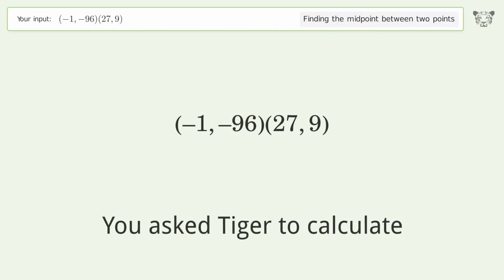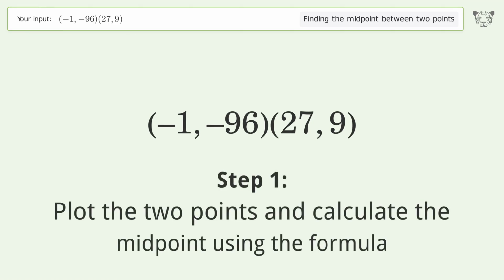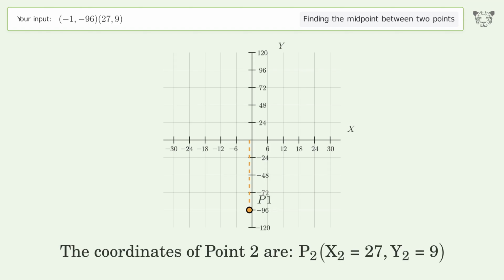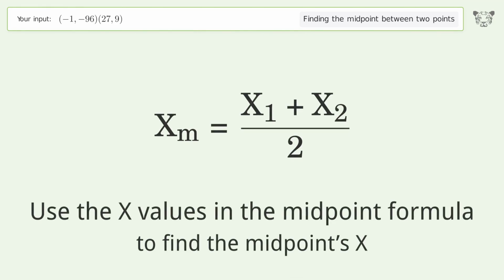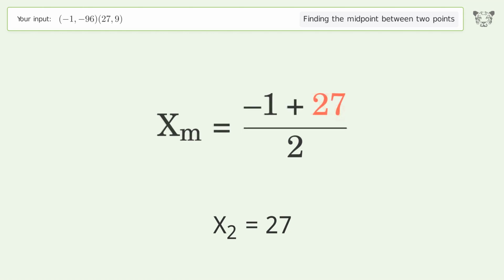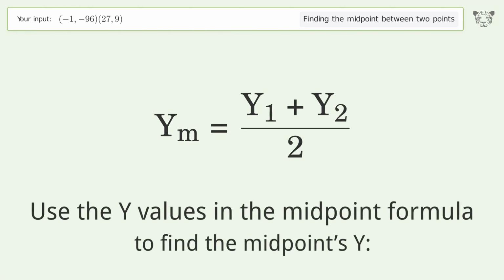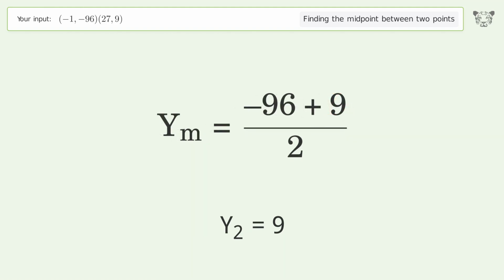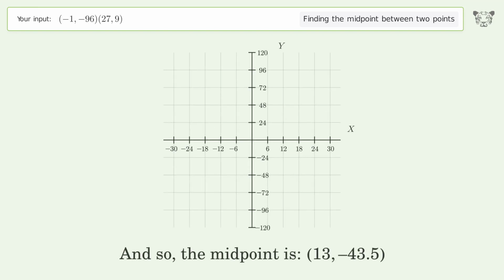Find the midpoint between two points p1 (-1,-96) and p2 (27,9): Step-by-Step Video Solution